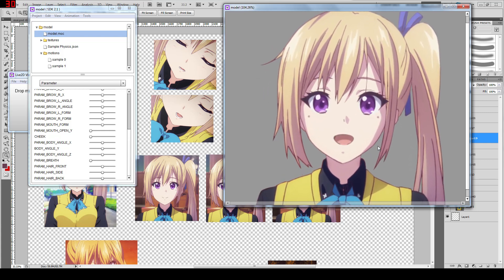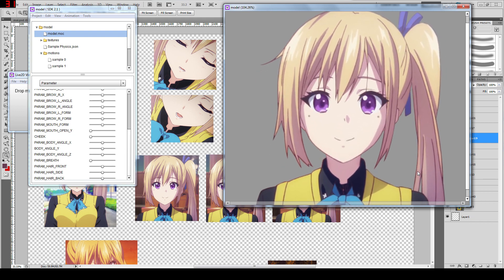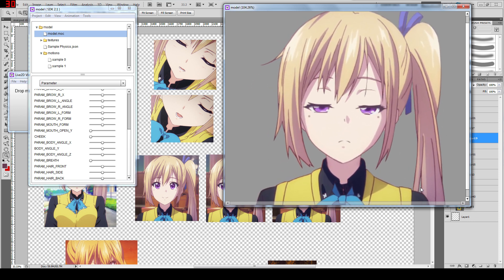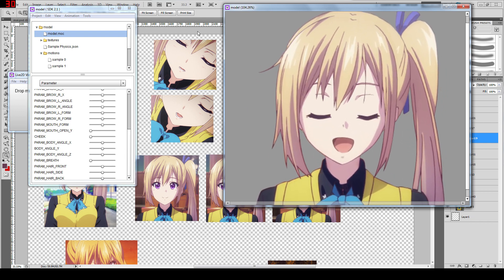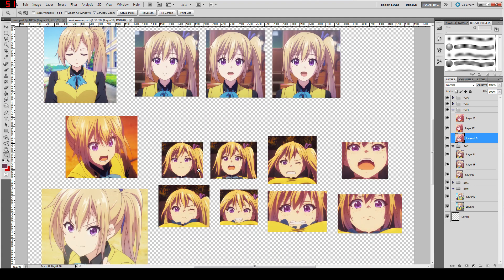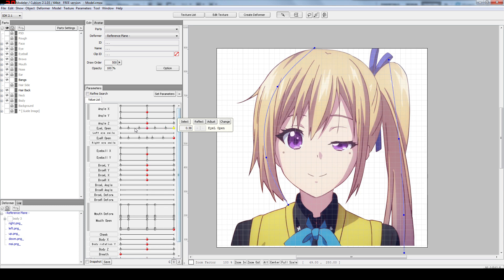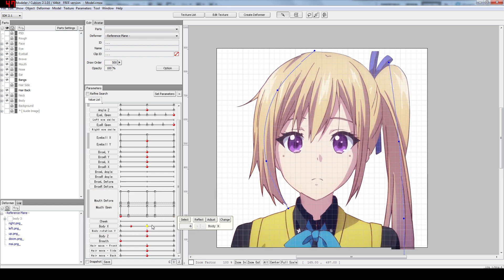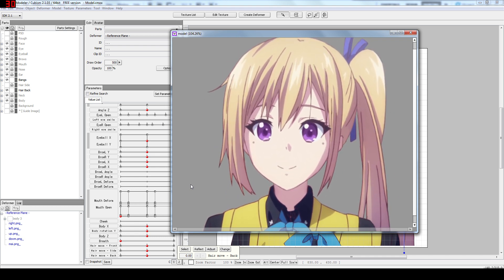How to make Live2D model from JPG images (for non-artist) (beginners tutorial)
This is an intro to my upcoming tutorial episodes. Make your favorite character come alive, EVEN IF you can't draw.

Purpose:
This is an unofficial Live2D tutorial for users who can't draw digital art, to make an animated model out without the source image file (only have jpg images).

Further Application:
- Make model for for FaceRig (need a web-cam)
- Make animation video in Live2D Animator (free)
- Make game objects for Unity3D

Material:
Screen-capture images from 1 episode of anime

Tools:
- a mouse
- Live2D Cubism 2.1 (Free)
- Live2D Viewer 2.1.9 (Free)
- Photoshop (or any image editing software like Manga Studio)
- a microphone or audio clip (for Lip Sync talking animation)

Estimate Workload:
- Lite: 2~3 hours
- Full basics: 8~10 hours

(Instruction: Open the Model.cmox in Live2d Cubism, open the model.moc in Live2D Viewer)